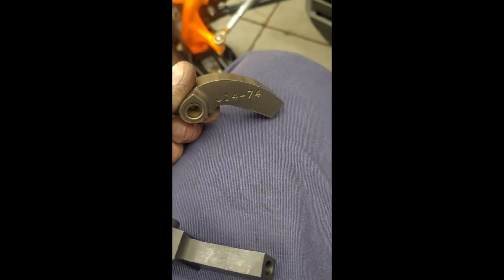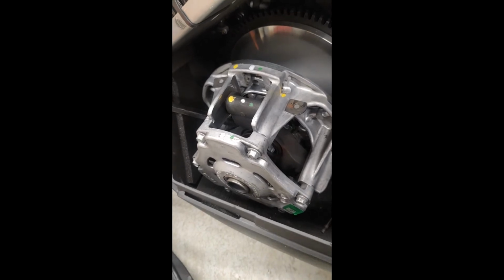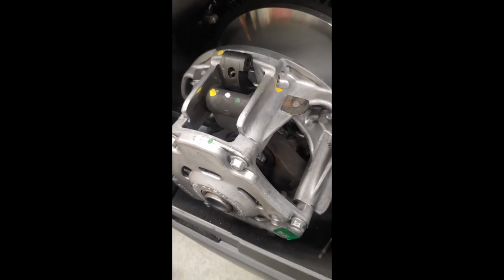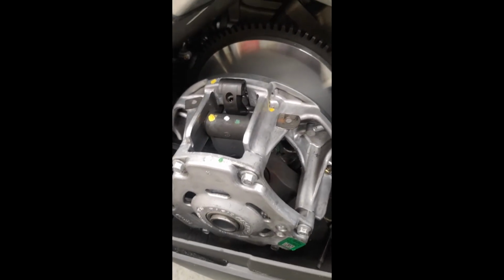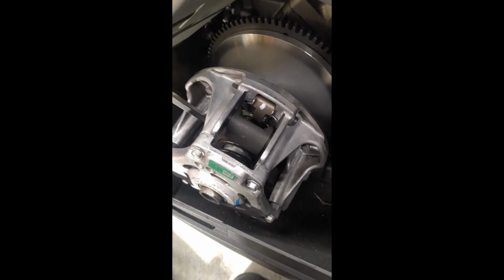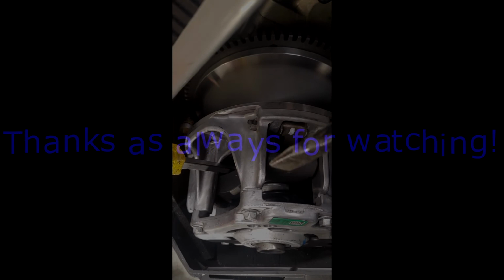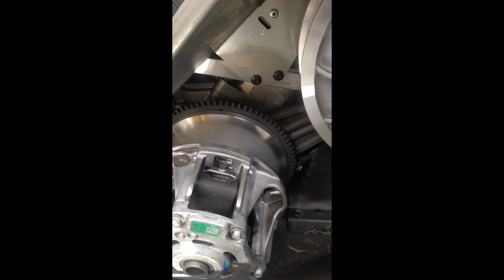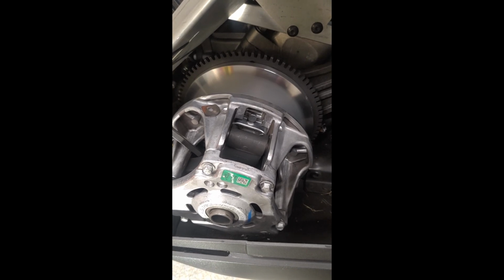Riotx weight change put in dalton industries adjustable weights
Hey guys just a quick video about me changing out the weights in the clutch.

I put in the dalton industries adjustable weights i have the 67s so i can go 67-74.4 in weight changes and inbetween